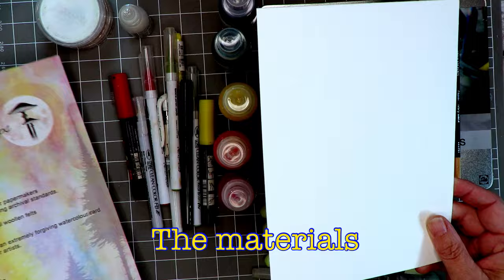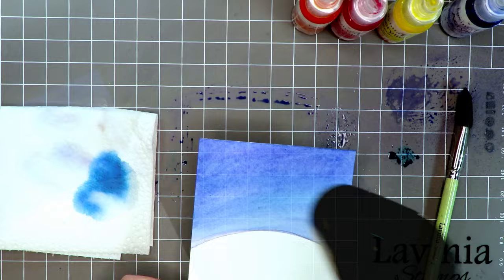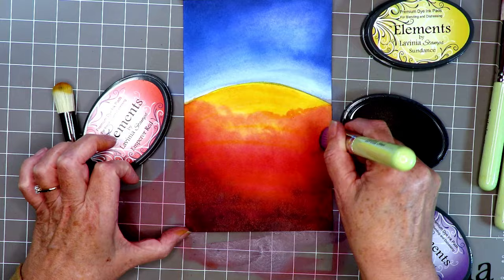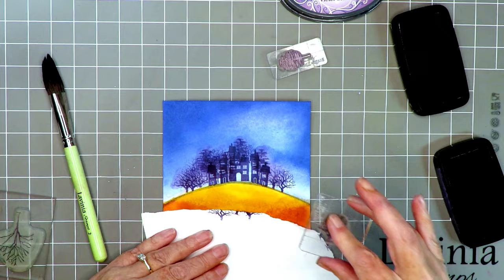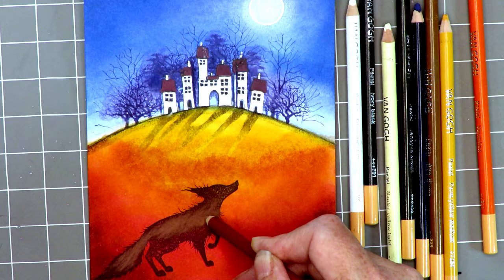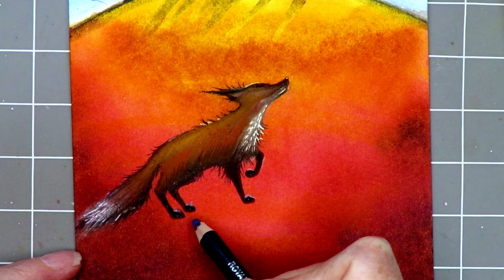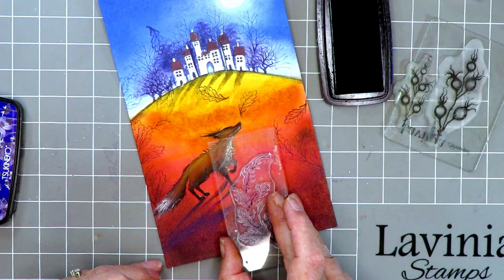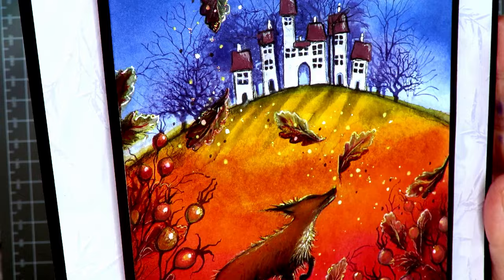Lavinia stamps- The winds of change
Hi I’m Lisa Taggart a mixed media artist from Northern Ireland